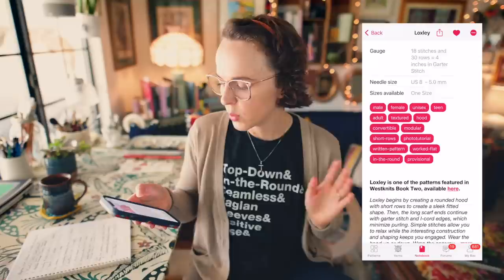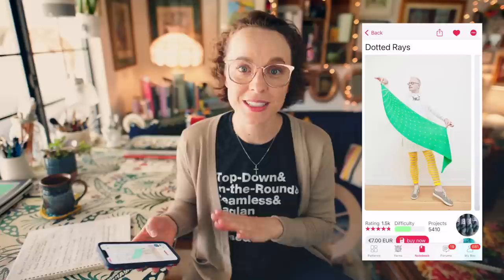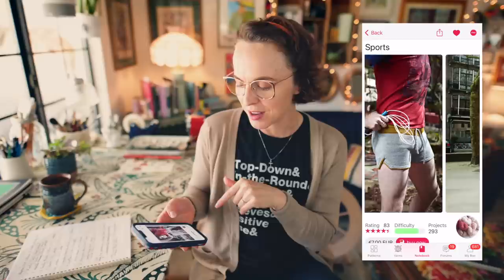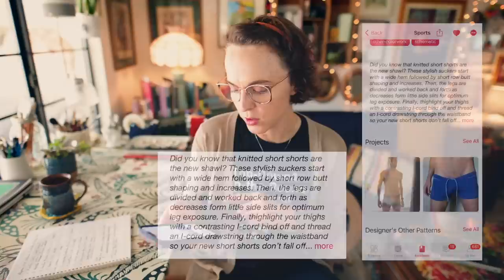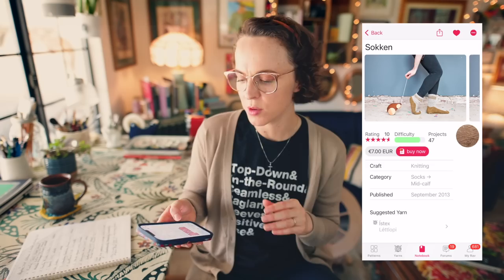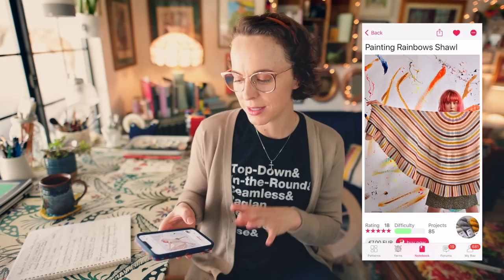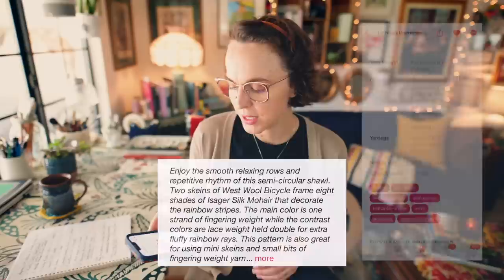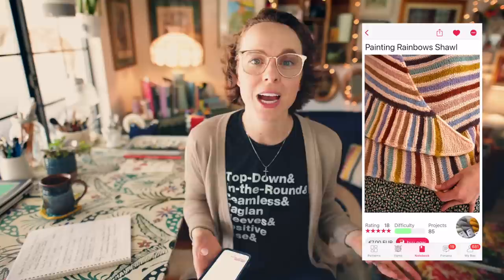10 PRACTICAL/WEARABLE STEPHEN WEST KNITTING PATTERNS! 🤯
MY PHONE CASE:

Pattern Rundown Begins Here: 04:00

🧶Ravelry: @TaylerEarl

Shop Update: Saturday, June 24th at 10 AM PDT